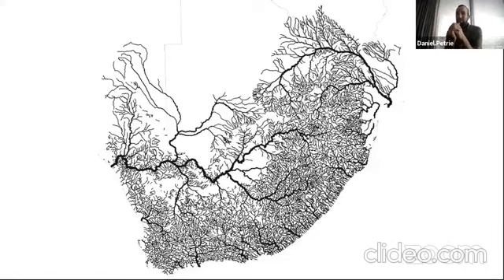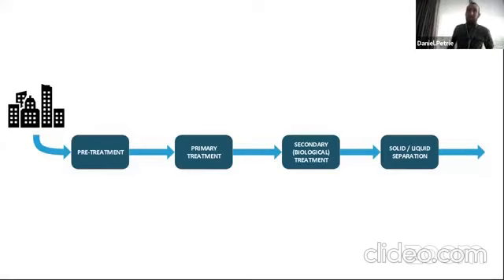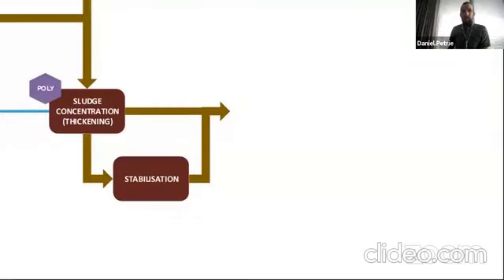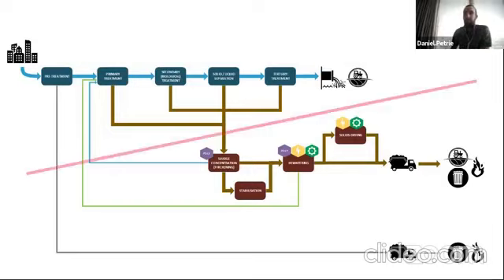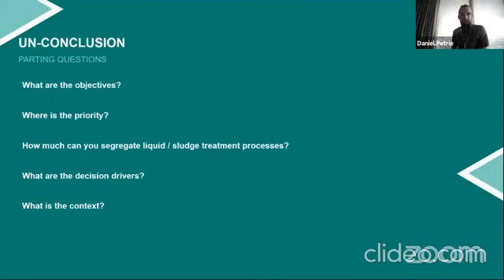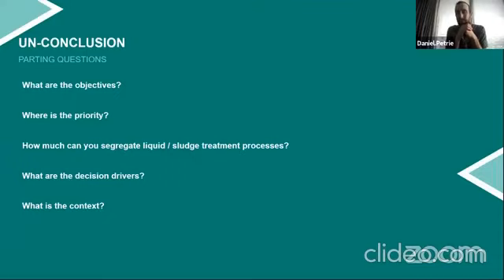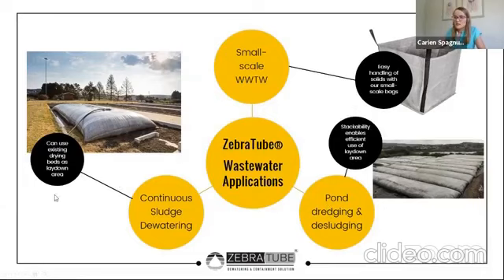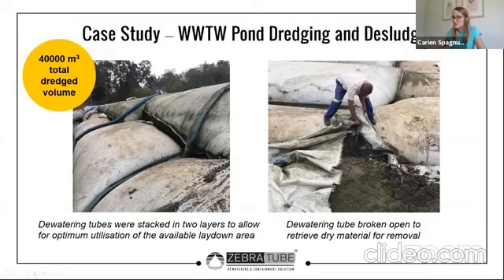Municipal Wastewater Sludge Management Webinar with Daniel Petrie from Zutari - 18 September 2020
This webinar will covers the implications of various design and operating parameters on sludge generation in a municipal wastewater treatment works, and how this might influence decisions regarding dewatering.